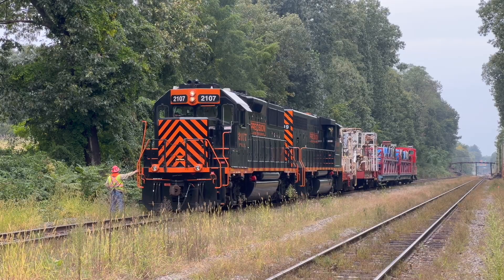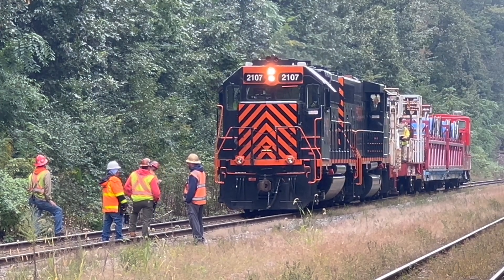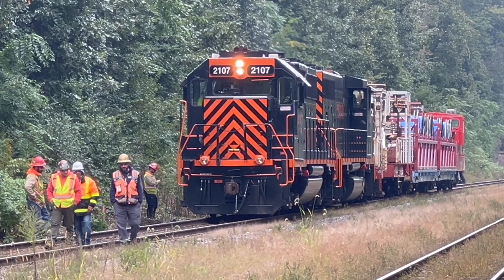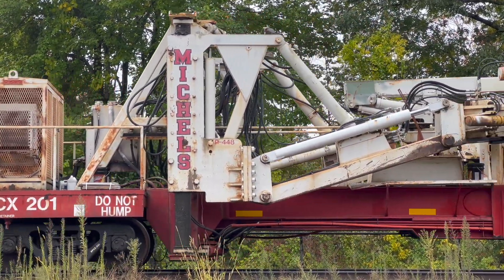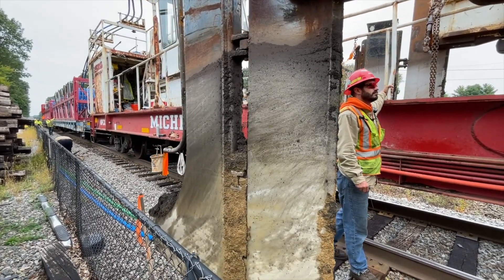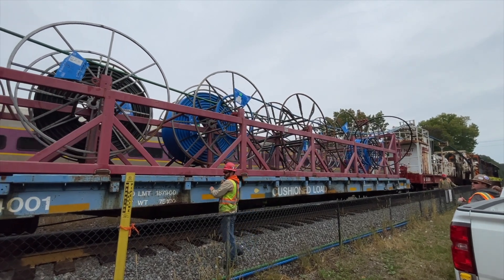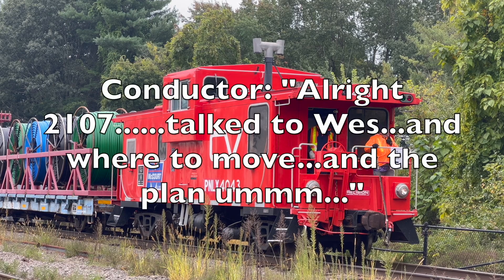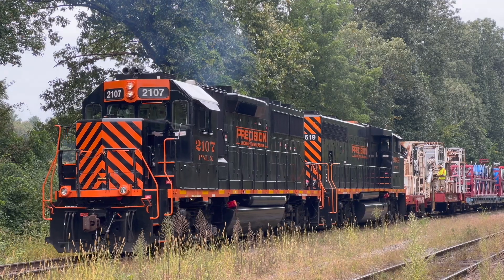An Up-Close Look At the MBTA's Newest Project | Boston Railroading Explained: The Fiber Train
Starting this past summer, the MBTA began running their new cable train, which will install an underground system of fiber optic PTC cables on the system for the next few years. Watch to learn about how this train works, and why it can be so hard to catch!

MANY thanks to my good friend Isaiah at the channel Mainline South for capturing much of the CRISP telephoto footage in this video!

Shout-out to my Patrons:
Jared Ballou
MP